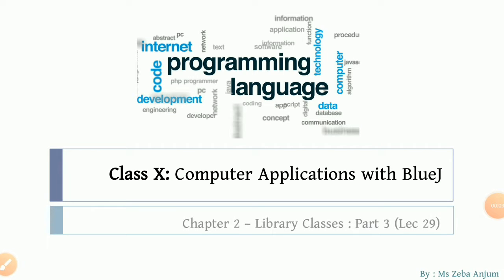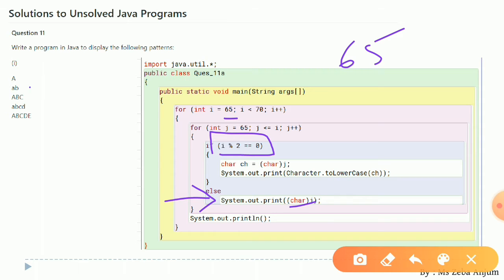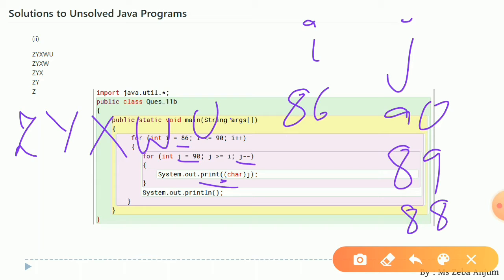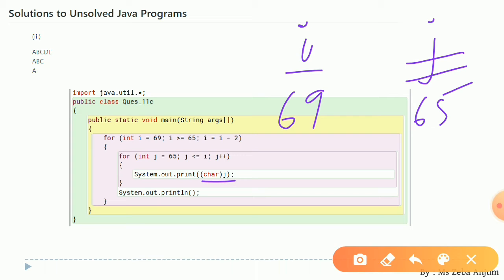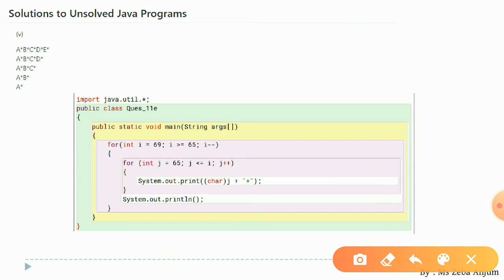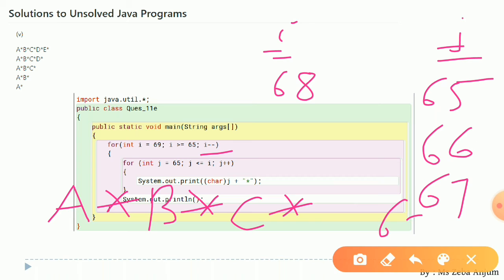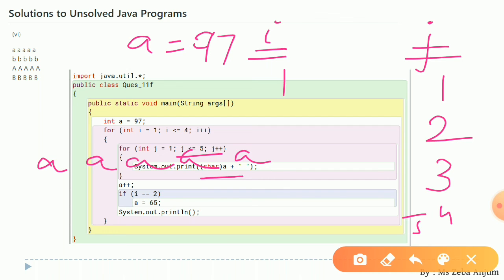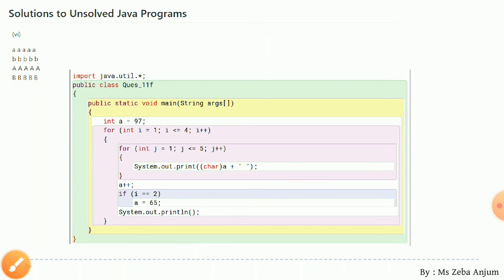Class X - Computer Application (lec 29) - Chapter 2 part 3